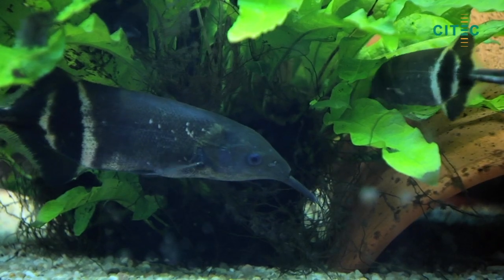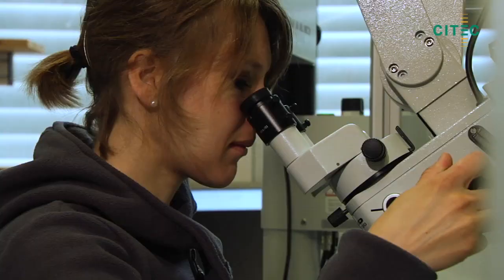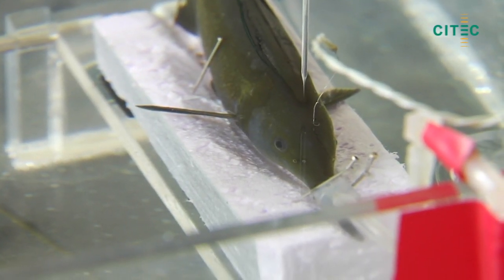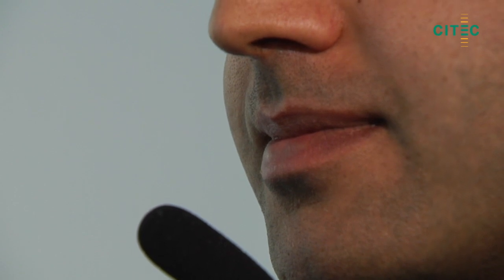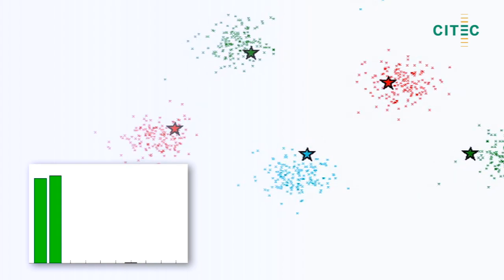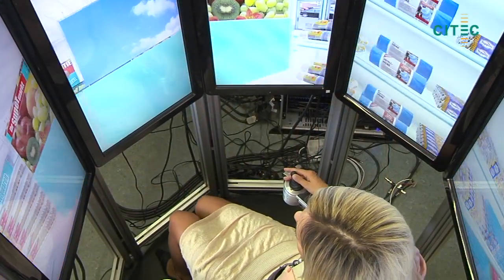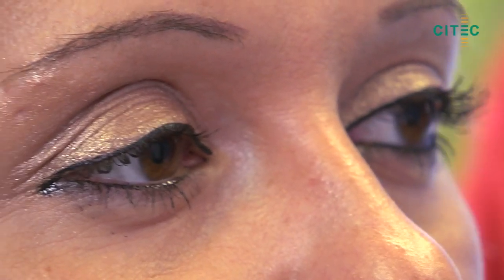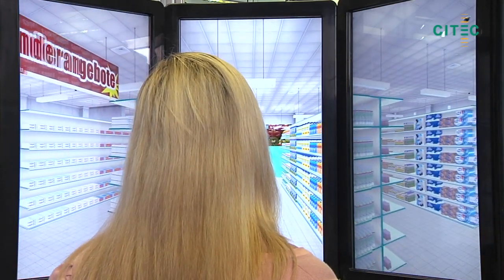Memory and Learning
What memory architectures enable a system to acquire, store and retrieve knowledge and to improve its capabilities through learning?

Memory joins perception with experience and allows cognitive processing to generate intelligent action. However, its technical design is still confronted with major problems. What type of memory architecture provides generality, versatility, and scalability? How can cognitivist and emergent system approaches contribute? And finally: what learning approaches enable an autonomously intelligent system to develop mental capabilities that allow it to solve unforeseen problems at the time of design?

CITEC explores multiple memory systems of biological brains in order to identify components and temporal attributes necessary and sufficient to realize a similarly organic memory function on a technical platform. It investigates advanced methods intended to establish and continuously maintain the linkage between conceptual and perceptual entities on the basis of "multimodal anchoring". As a new approach to learning, it transfers a novel teaching strategy derived from the communicative principles of parent-infant interaction. We expect a leap in the quality of the endowment of technical systems, as they become individually attuned to the specific life contexts of their human partners.